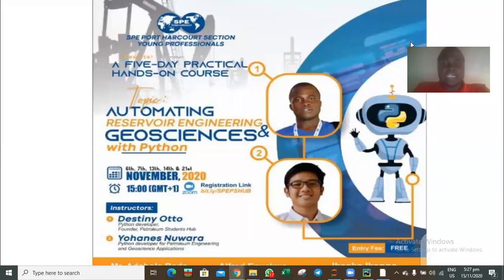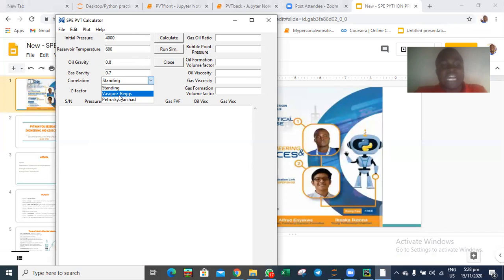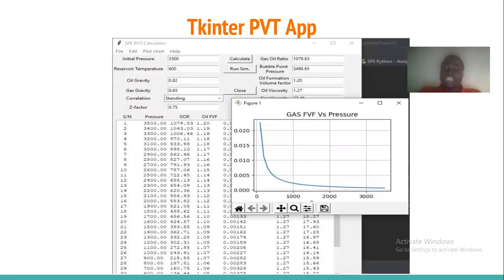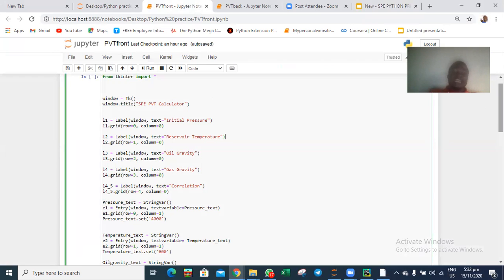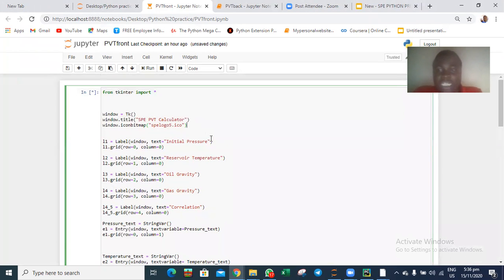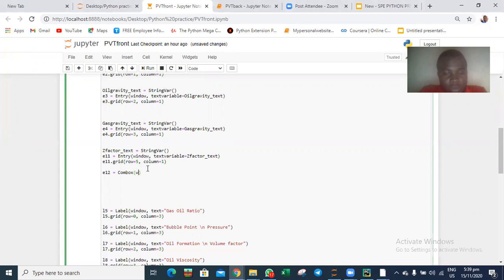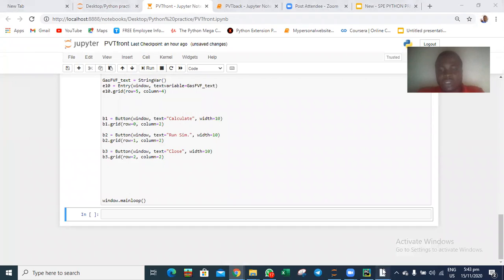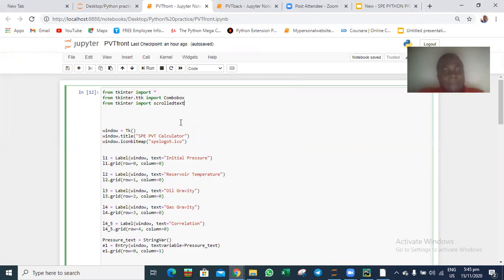Automating RE&G PVT Calculator Part One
Automating Reservoir Engineering and Geosciences with Python